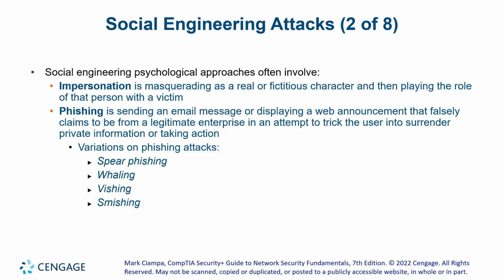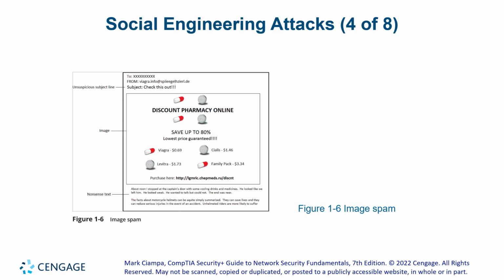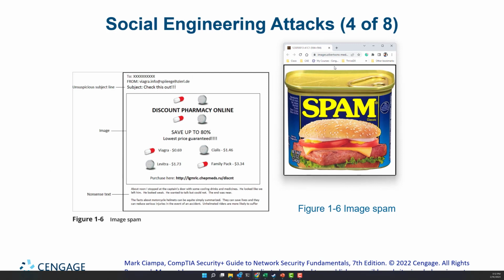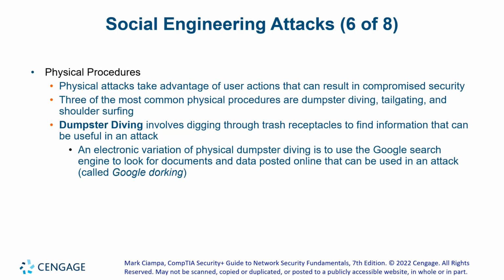IST265C Information Security: Module 1.4 - Social Engineering